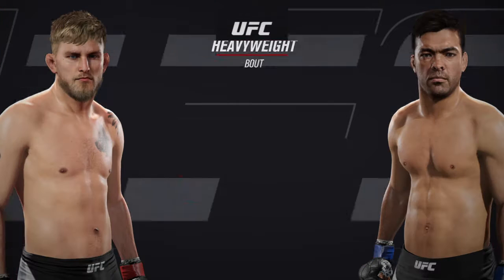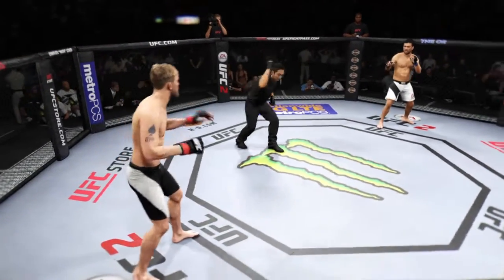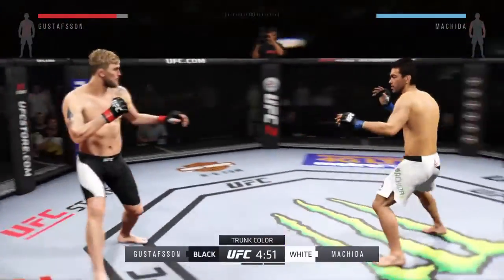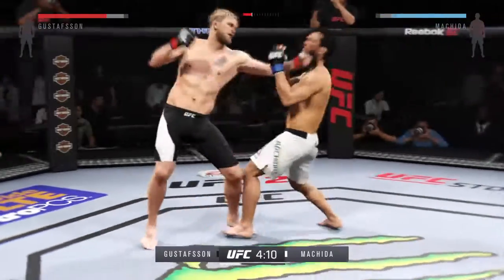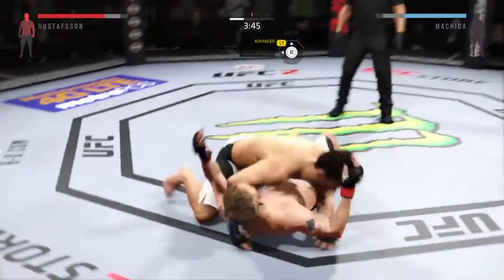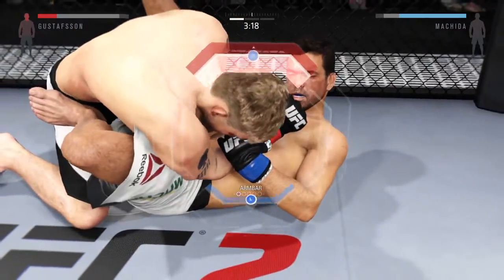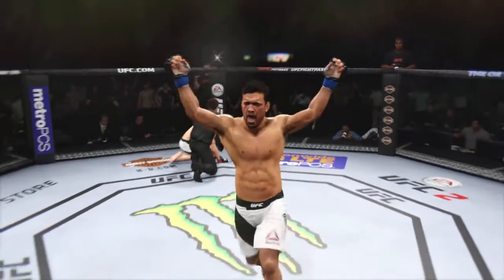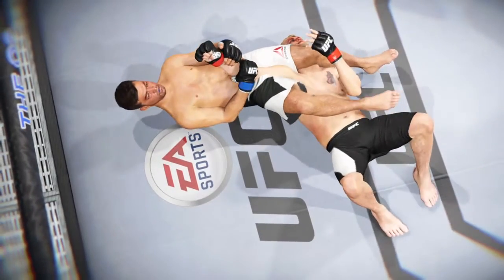EA SPORTS™ UFC® 2 taunting gustafsson player doesn't touch gloves and gets tapped